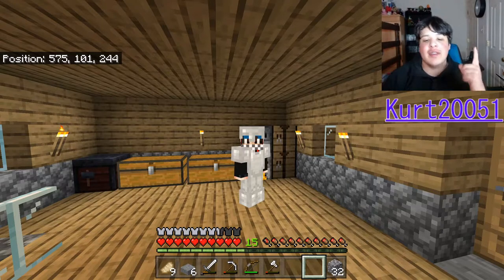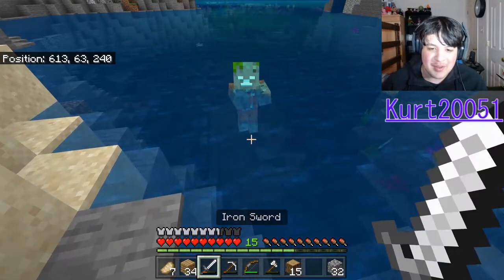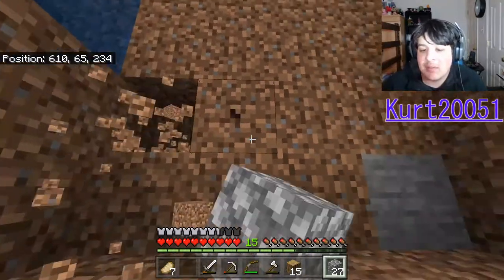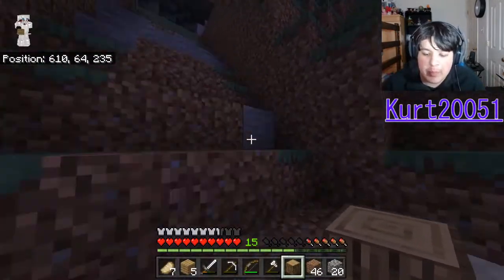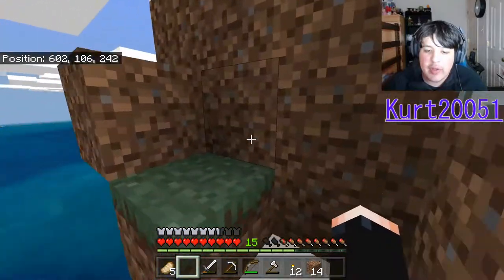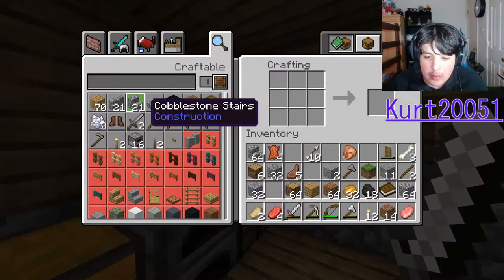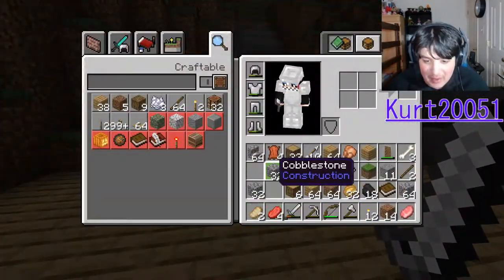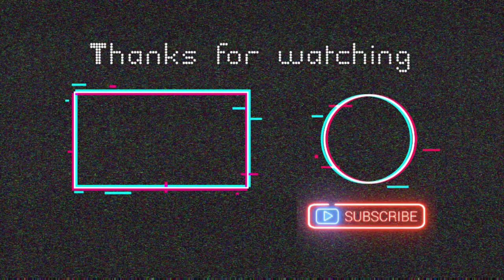Survival Let's Play Ep11- Building A Boat Dock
Welcome back to SLP, today I build boat docks, enjoy :)

Have a great day and come back soon for more videos!